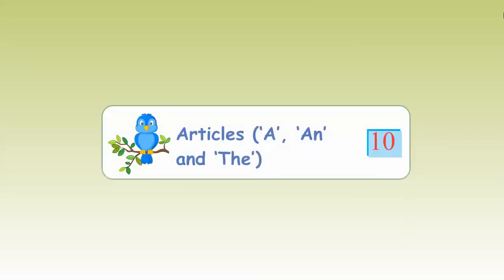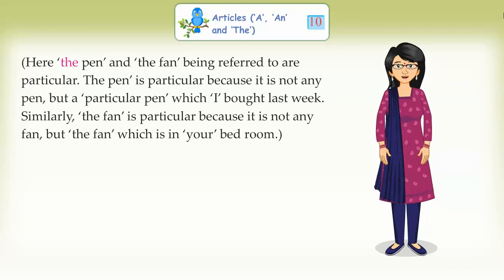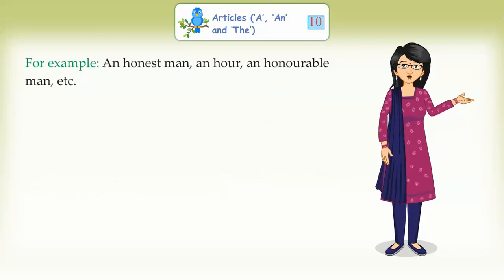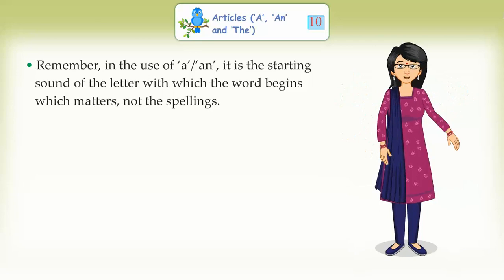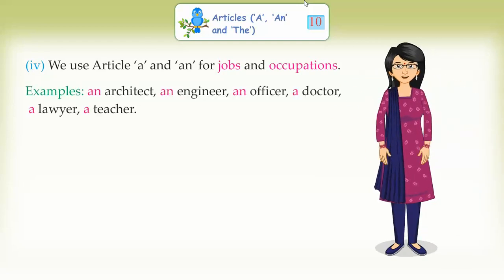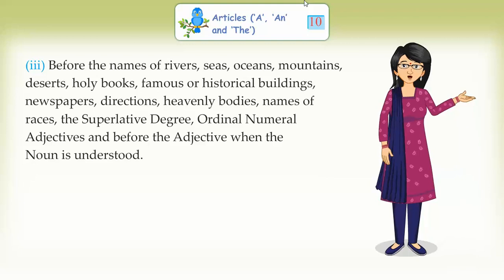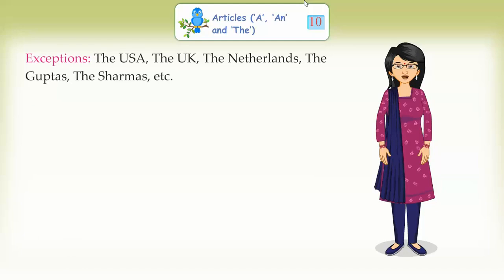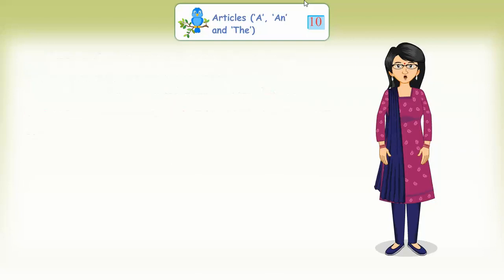Let's Learn English Grammar and Composition Class 5 Chapter 10 Articles ‘A’, ‘An’ and ‘The’